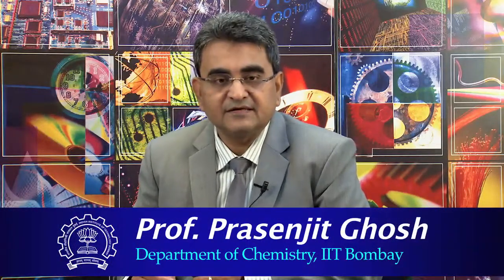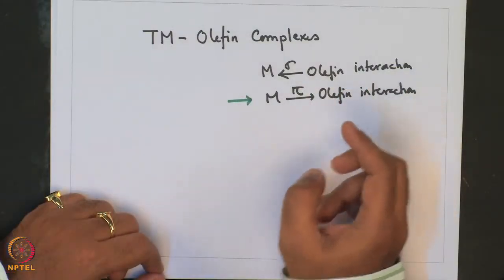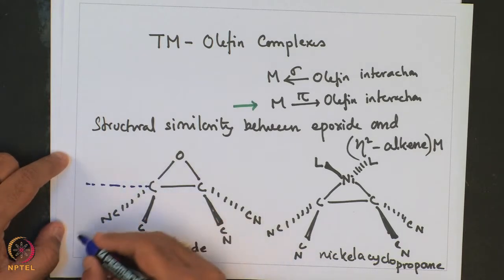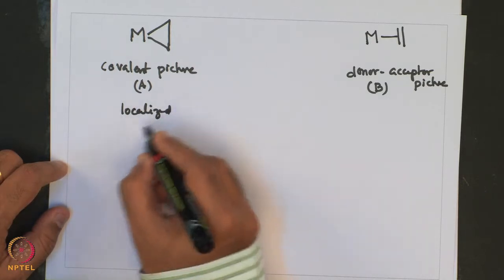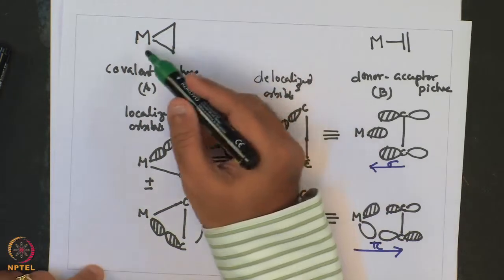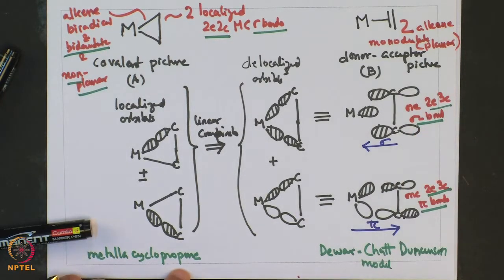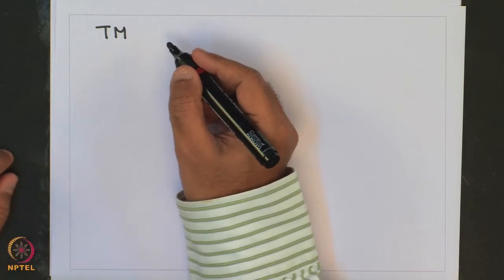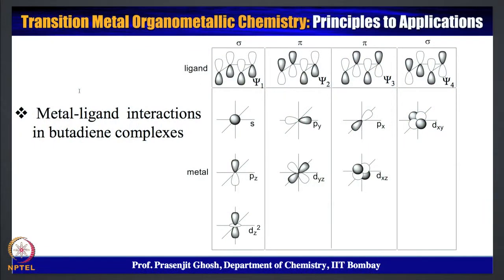Week 11 - Lecture 54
Bonding Properties in Olefin Complexes